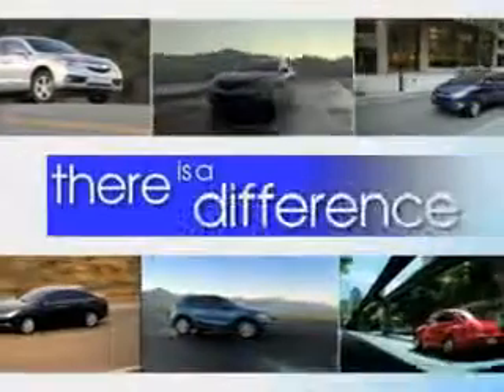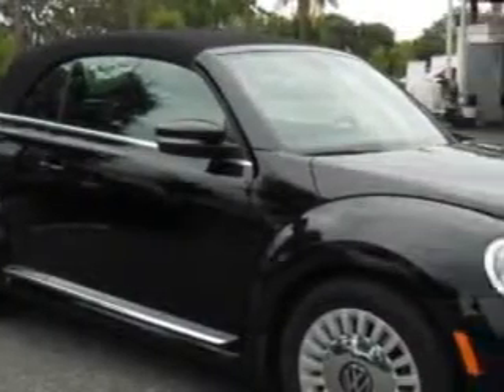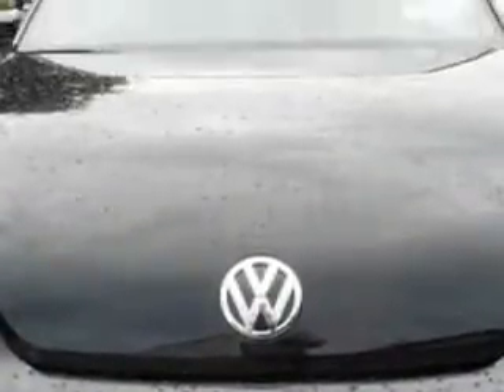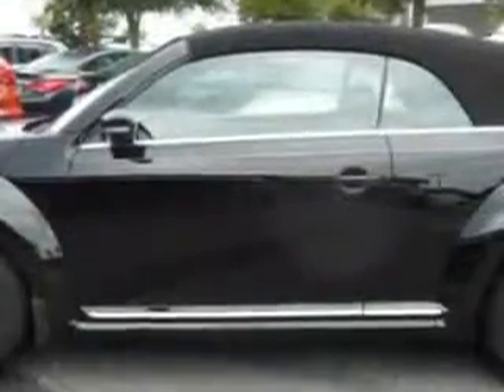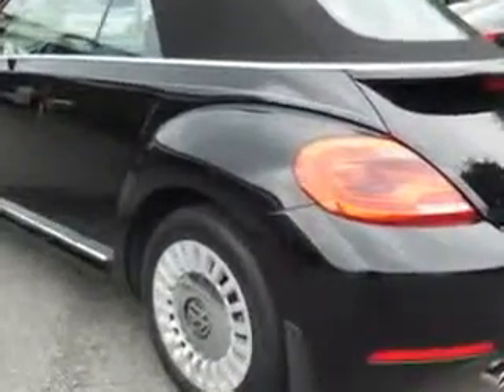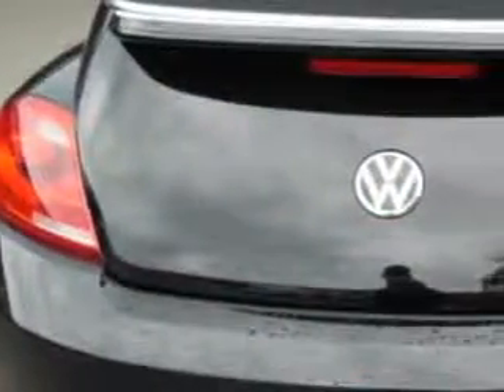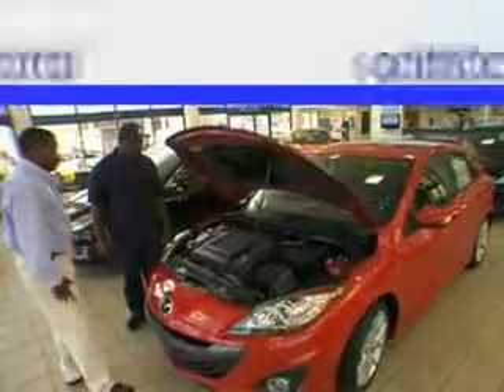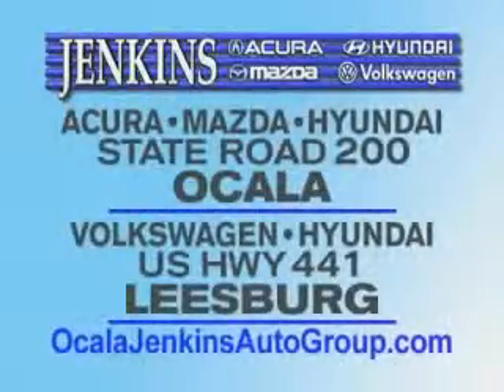2013 Volkswagen Beetle Jenkins Hyundai Of Leesburg Leesburg, FL 34788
Volkswagen Beetle Imagine driving this Black Volkswagen Beetle 3 Dr Hatchback, equipped with a 5 Cylinder engine and an automatic transmission. Enjoy an impressive 27 miles to the gallon on this great car with features like Keyless Entry, Passenger's Front Airbag, Driver Side Air Bag, Leather Upholstery, 12 Volt Power Source, Heated Seat, Anti-Lock Braking System, Satellite Radio, Bluetooth System, and much more. Enjoy the drive and have peace of mind in this Volkswagen Beetle. See us at Jenkins Hyundai Of Leesburg today!
MILES:  8,180
VIN:3VW5P7ATXDM819049

9145 US Hwy 441
Leesburg, Florida 34788